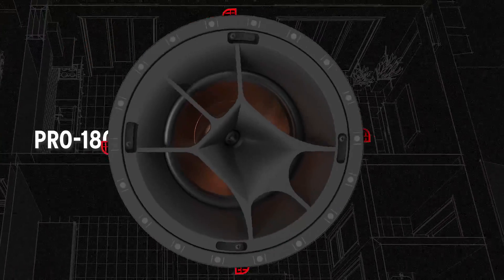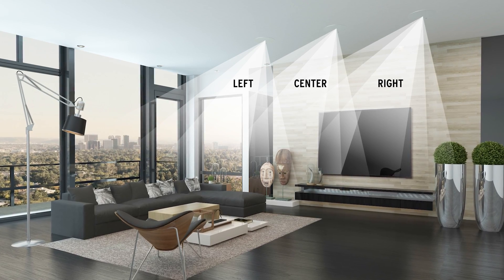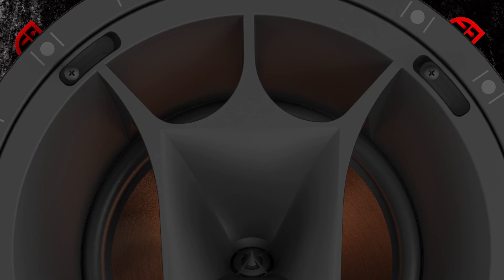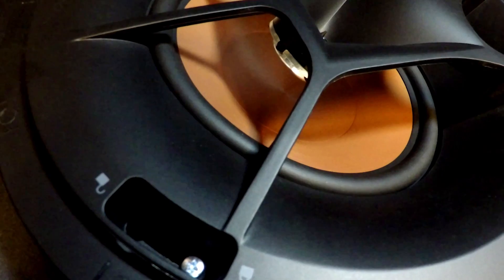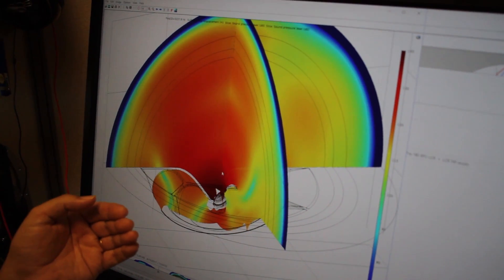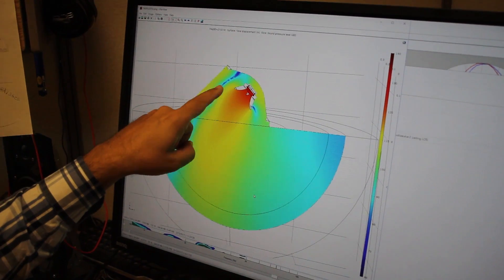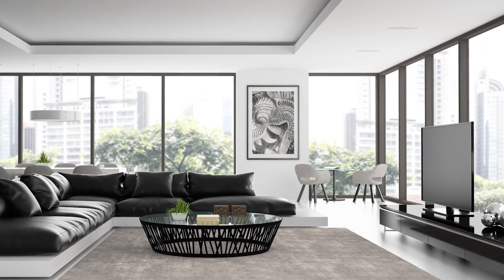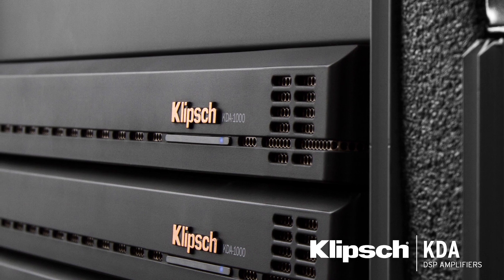Beyond the Specs with the Pro 180RPC LCR In-Ceiling Speaker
Meet Riccardo Balistreri, Acoustics and Design Engineer, for the PRO 180RPC LRC speaker. Here, he'll walk us through the key features and technologies behind this amazing product.